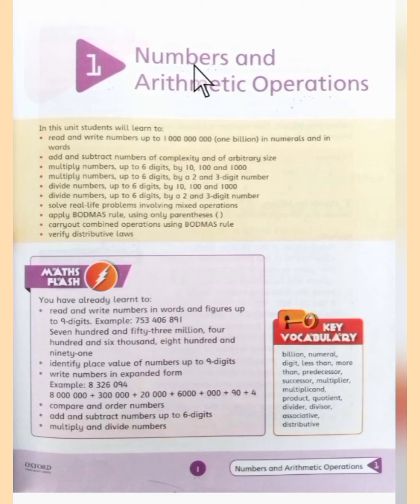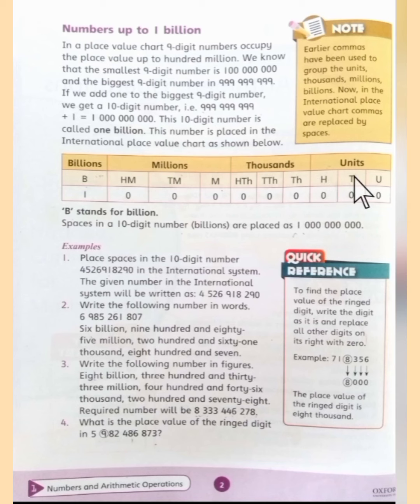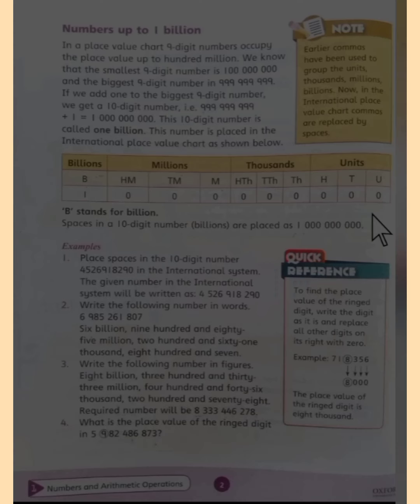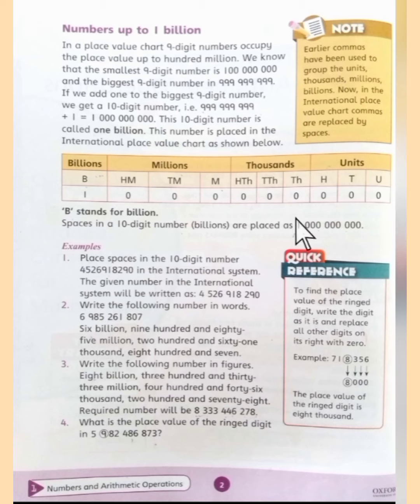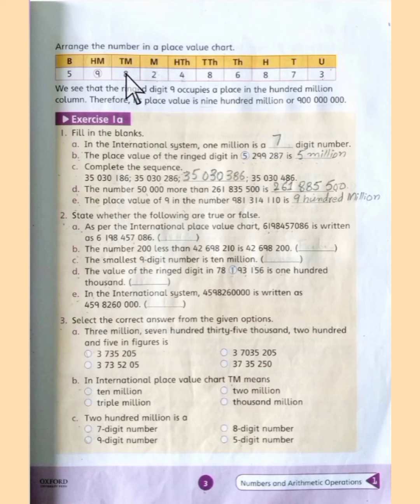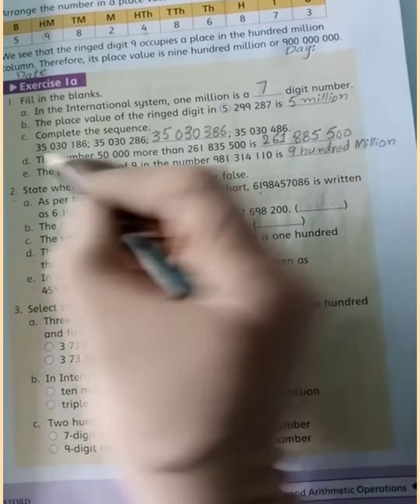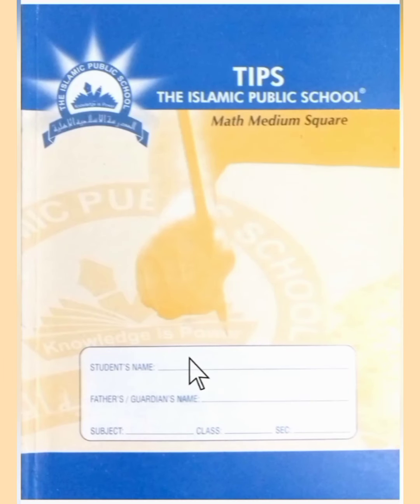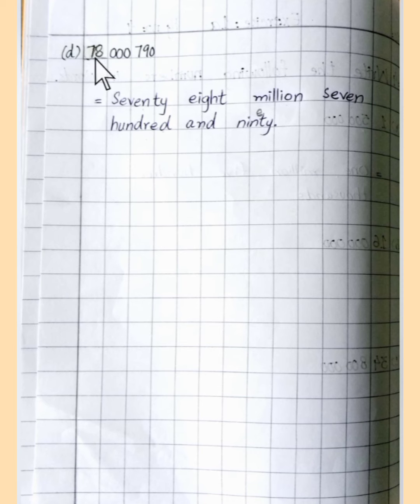Class : 5 Subject : Mathematics Lesson : 1